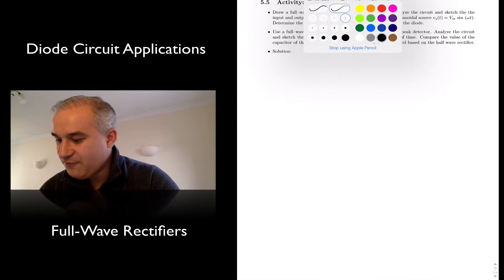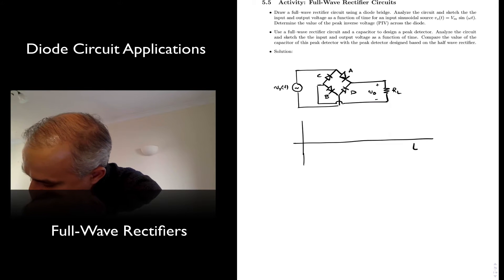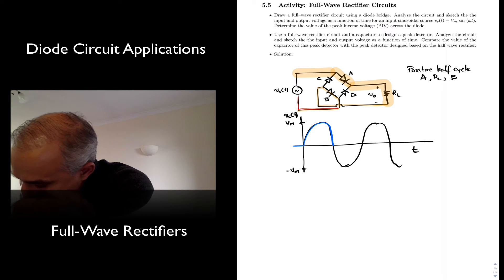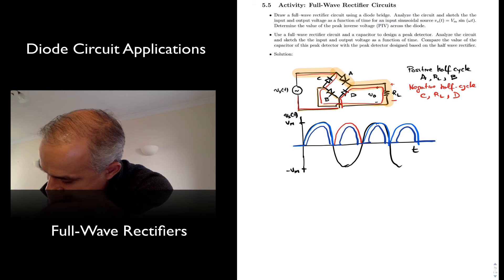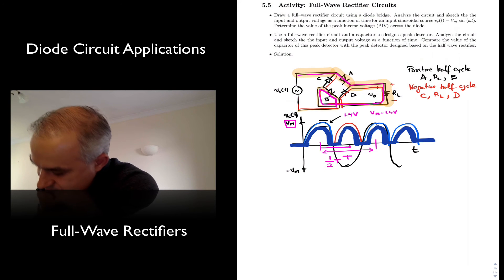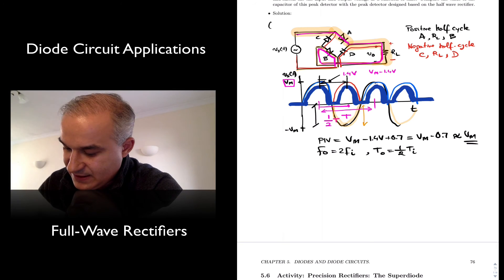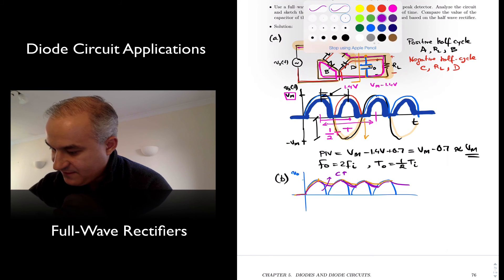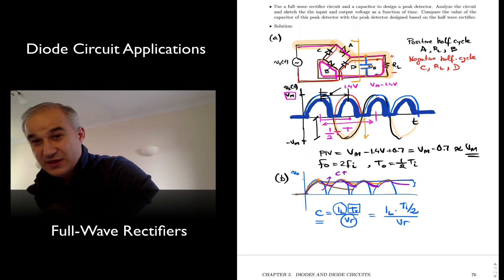Diode Circuit Applications: Full-Wave Rectifiers